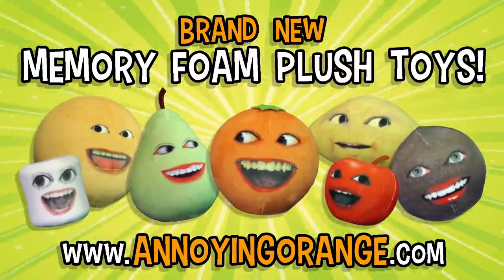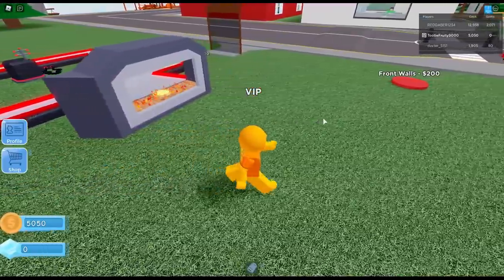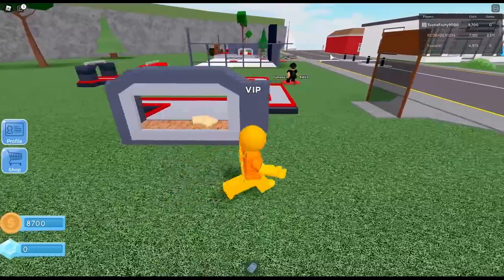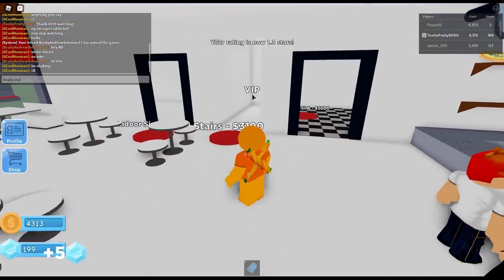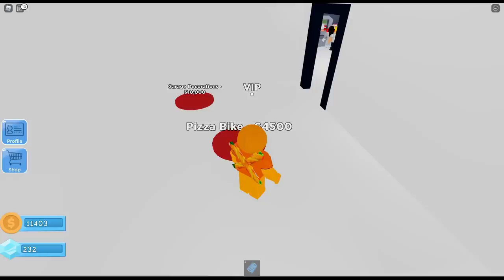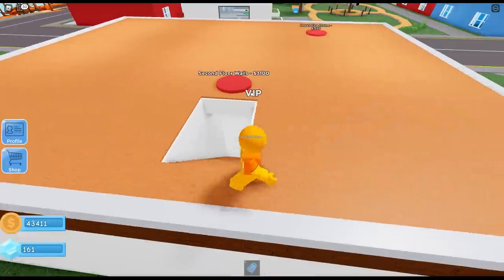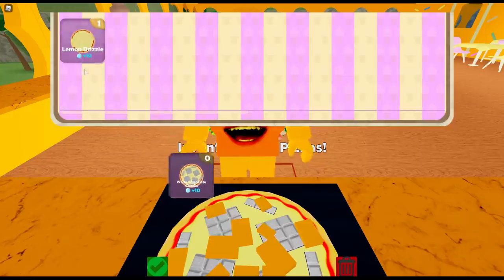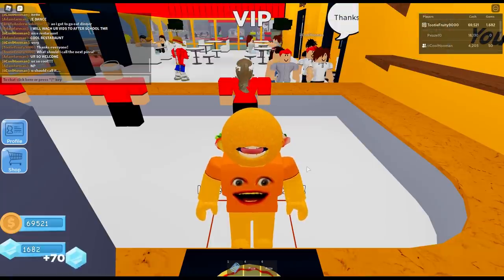I put Pear’s butt on a Pizza! | Pizza Factory Tycoon